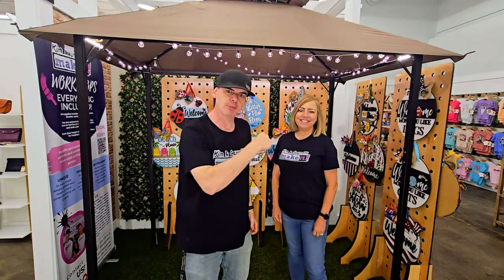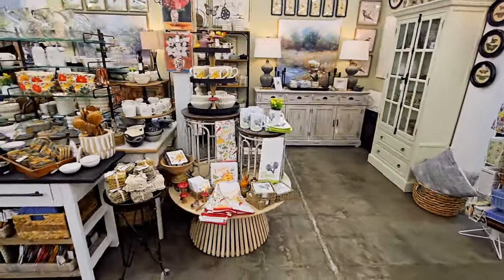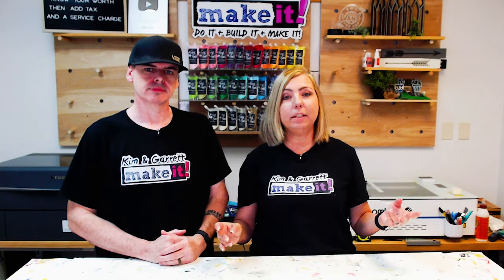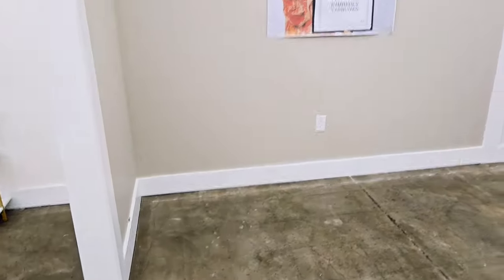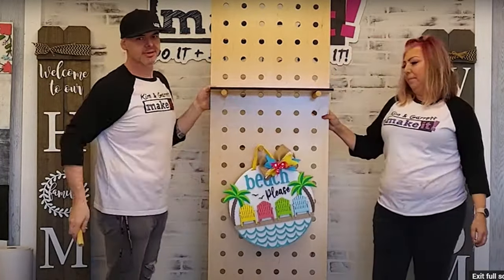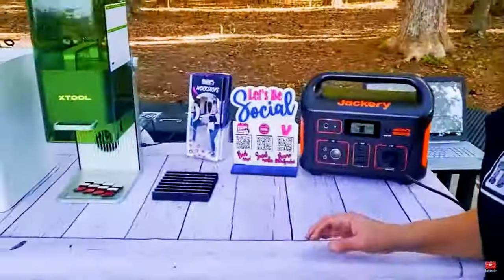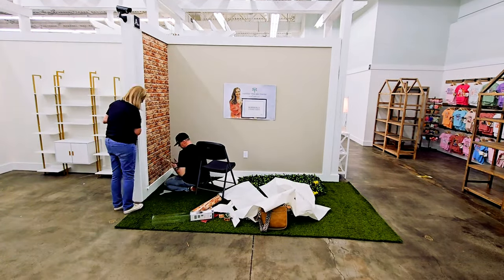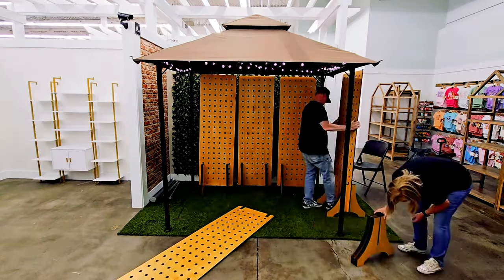Selling Laser Cut Products at a Boutique Mall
If you're considering selling laser cut products at a boutique mall, this video is a must-watch! Learn all the tips and tricks to make your products stand out and attract customers.

Stuff We Used: